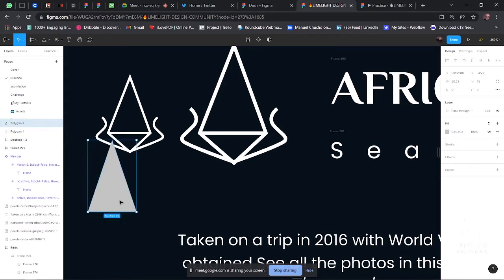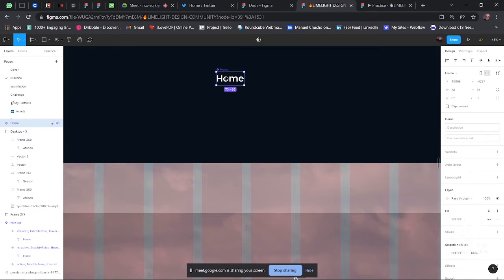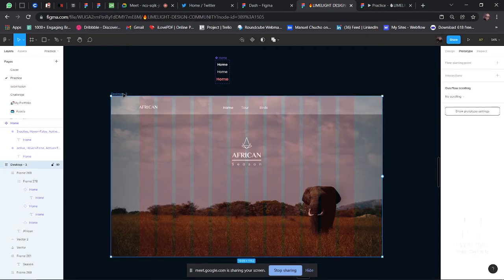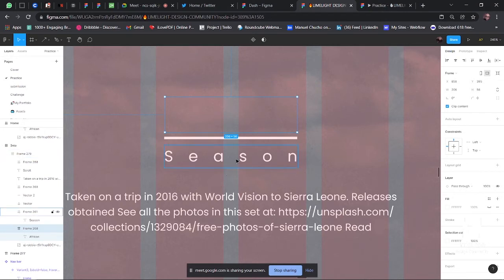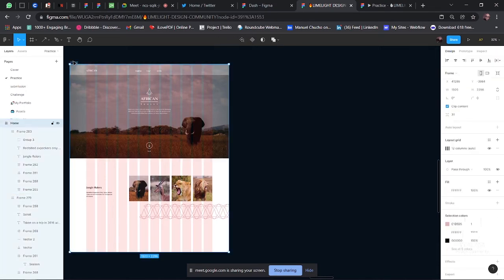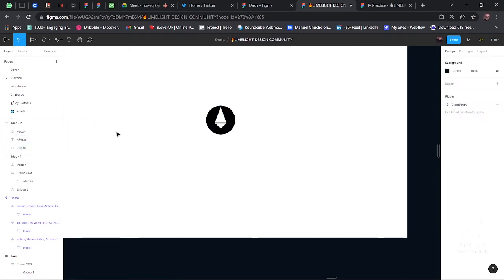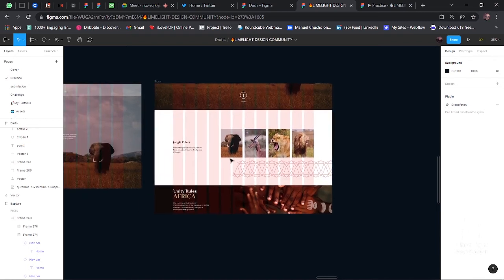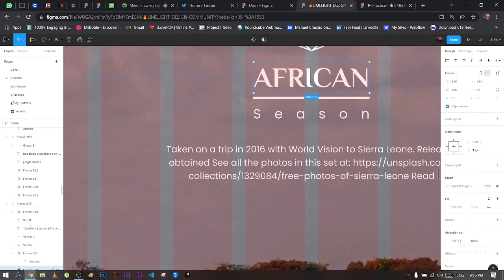Live Session On Creating Animations On Web Designs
This was a live recording session i has with my community to explain how to make awesome animations with more coming up soon.. we focused more on the animations and interactions than the design.. but it was still something worthy of using as a layout for your next project...